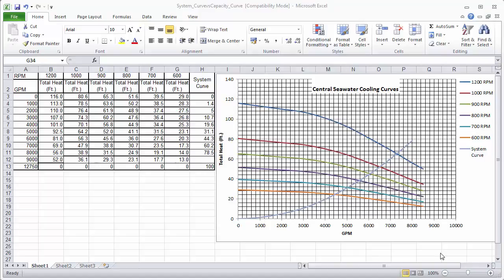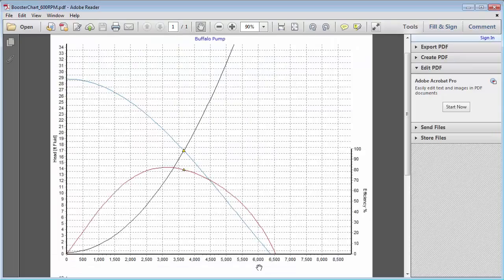FluidFlow vs Spreadsheet Based Solutions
Taking a network-level design approach which considers all components connected together is key to understanding the true performance of the system. In this short video we’re describing some of FluidFlow advantages as a reliable, accurate, system-level pipe flow calculation solution versus a simplistic Excel template in a real design scenario. An incomplete consideration of pump affinity laws can introduce significant design errors but FluidFlow’s ability to consider system’s performance as a whole as opposed to individual elements solved in Excel allows the user to develop quickly complex networks with a high degree of confidence in results

Presentation by FluidFlow